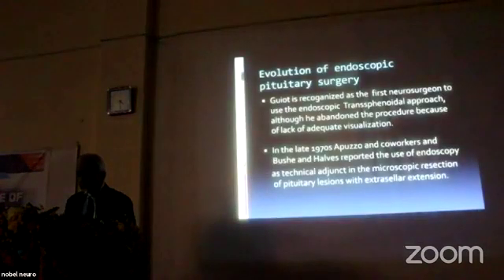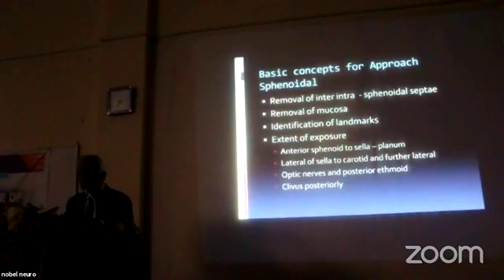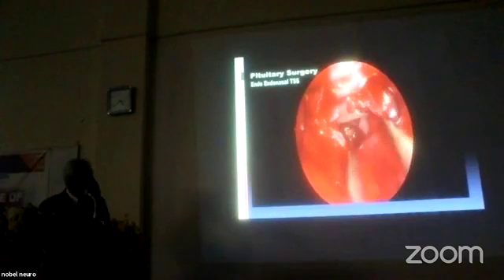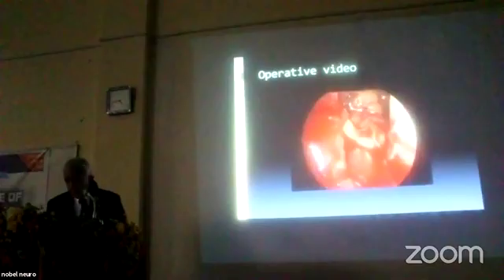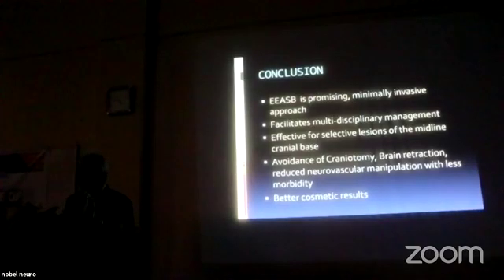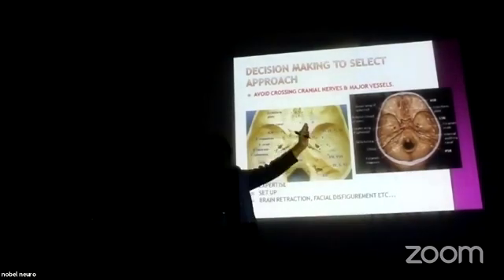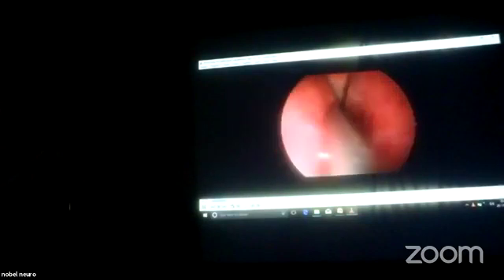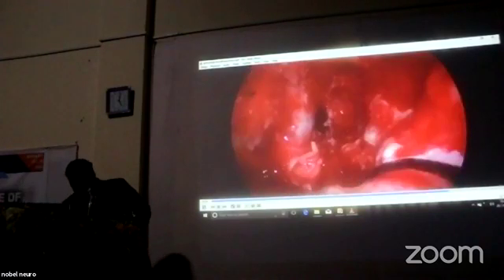Asian Neurosurgical Students/Residents Conference Day 1 #2